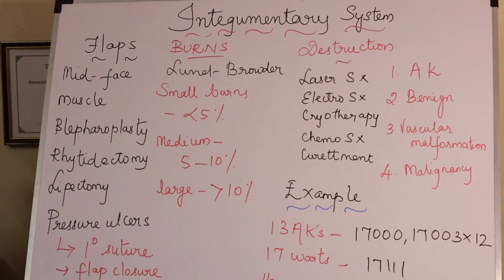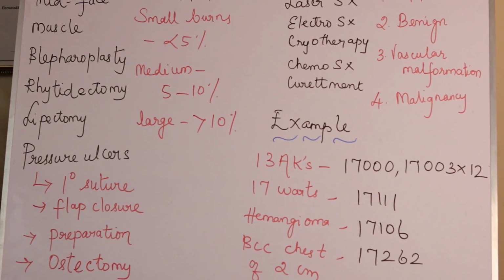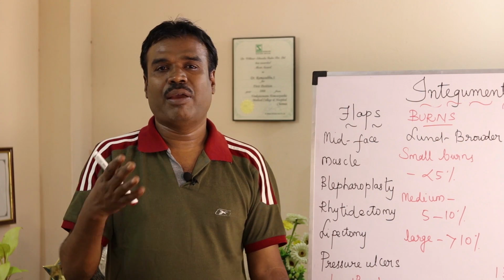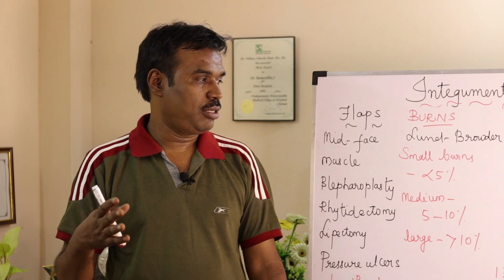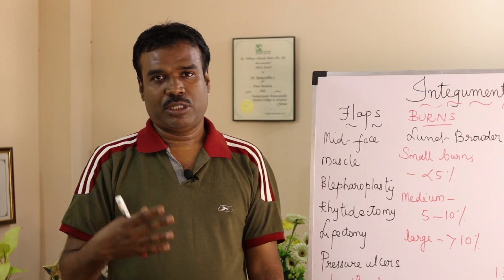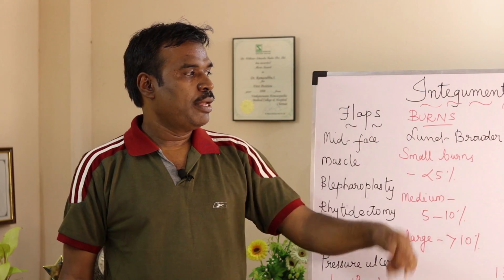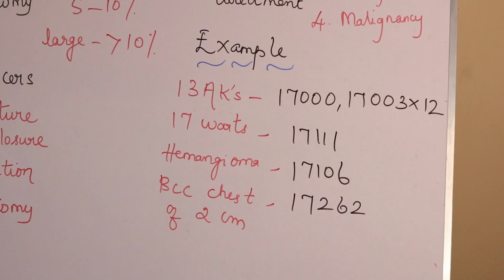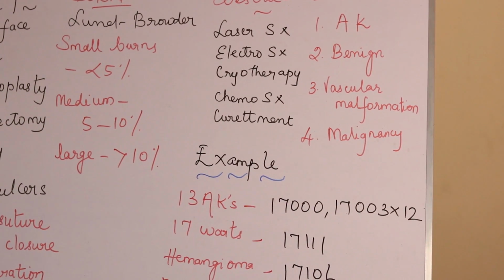Destruction of skin lesions | Cryotherapy | Actinic Keratosis | Wart | Hemangioma| BCC | SCC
The various methods of destruction of skin lesions are discussed. The different techniques are cryotherapy, electrodessication, surgical curettement, chemosurgery.

Cryotherapy is treatment of lesions with liquid nitrogen at -72 degree Celsius where the gas is in the liquid form.
Electrodessication is a method of cauterization using electric current. Chemosurgery is the treatment using chemical substances like vinegar, trichoroacetic acid and curretement employs the usage of curette to abrade the pathological growths.

For benign lesions, like wart, cherry hemangioma, inflamed seborrheic keratosis we report codes 17110, 17111.

For premalignant lesions, we use codes 17000, 17003, 17004 based on the number of lesions.
For malignant skin conditions like basal cell carcinoma, squamous cell carcinoma code series like 17262, 17264 are reported based on the diameter of such excision.

For vascular lesions like hemangioma, port wine stain, strawberry stain, we need to report codes based on the area of lesions treated.

(Or)
Use the Below link: